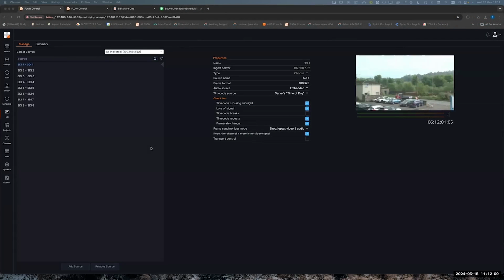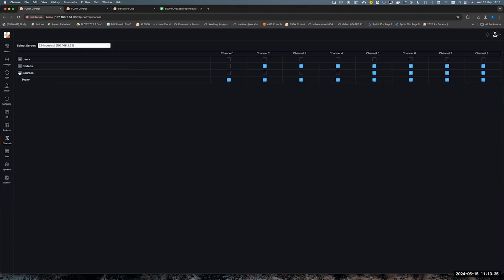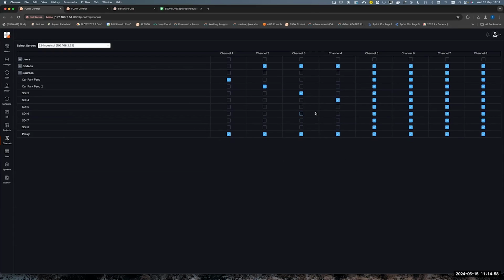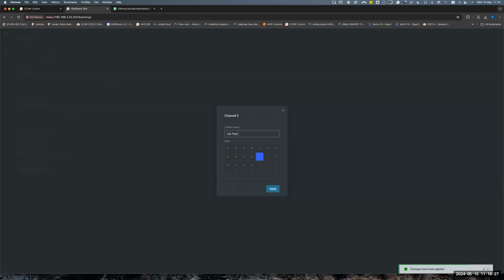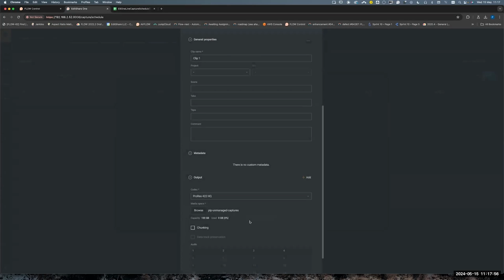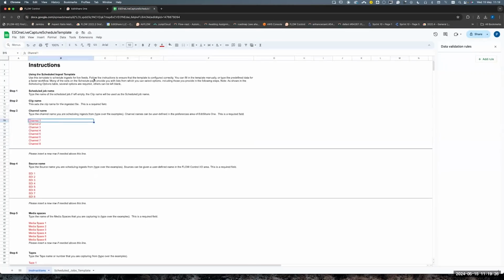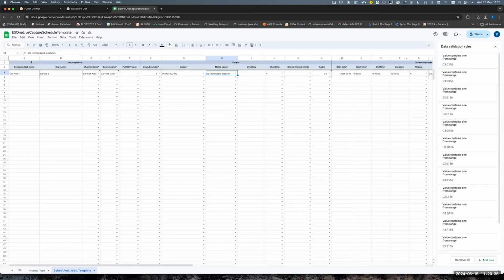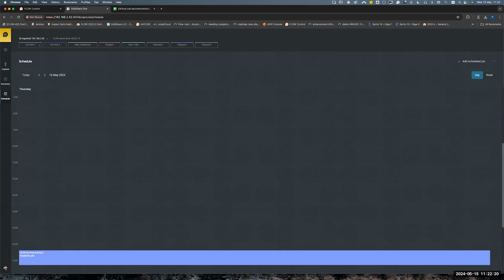FLOW Live Capture and Ingest Best Practices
Learn how to best use the latest features from FLOW's Live Capture and Ingest modules.